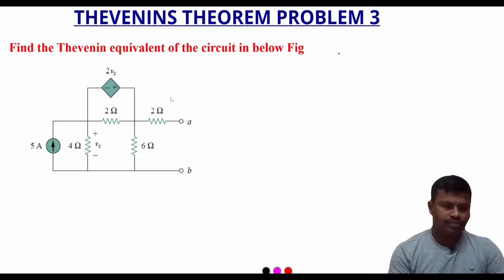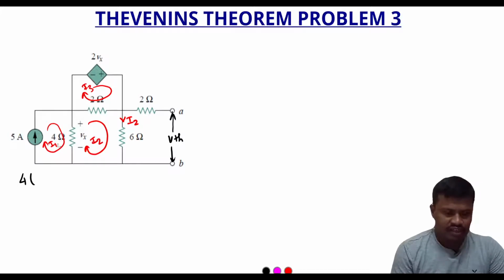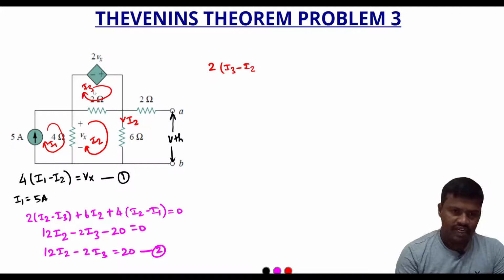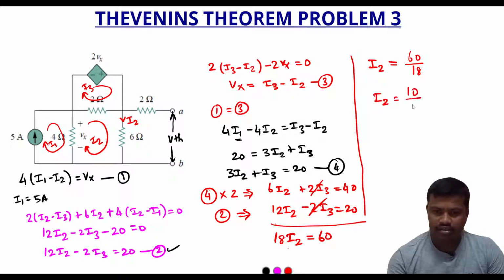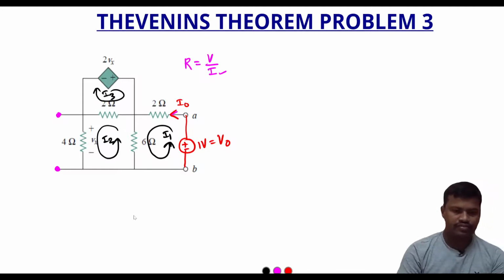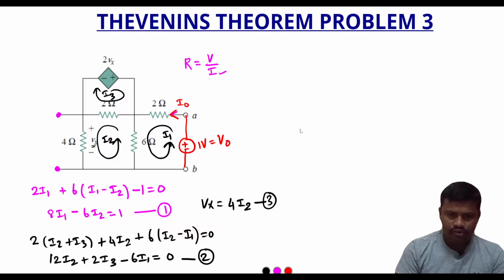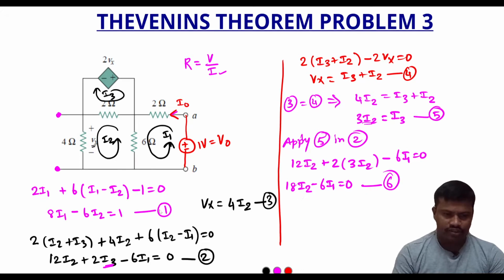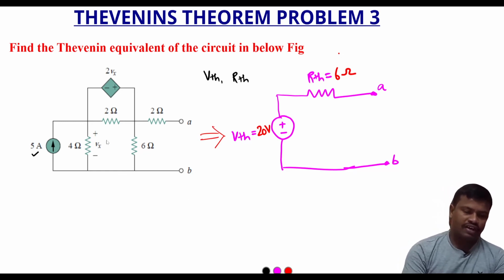Thevenins Theorem Part2 Problem Solving Example3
Thevenin's Theorem with Dependent Sources
Topics covered:
1. Calculation of Thevenin's Equivalent Voltage Vth when a dependent source is present in the network.
2) Calculation of Thevenin's Equivalent resistance Rth when a dependent source is present in the network.